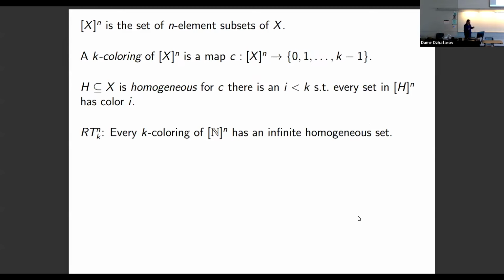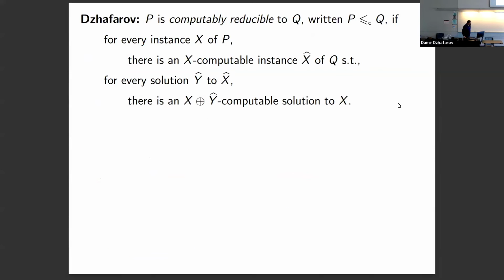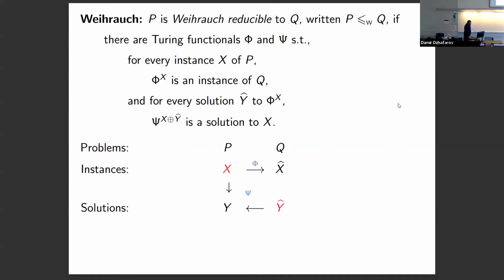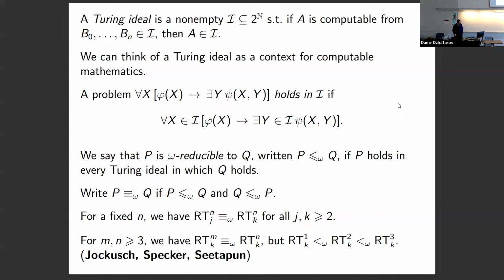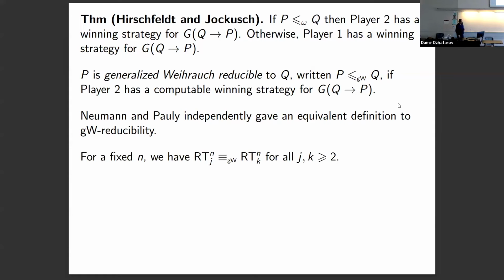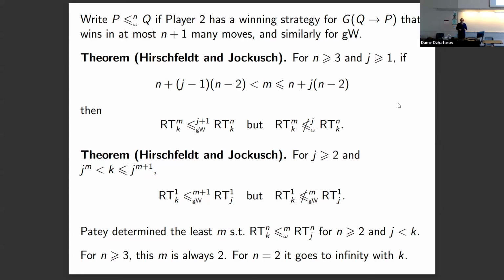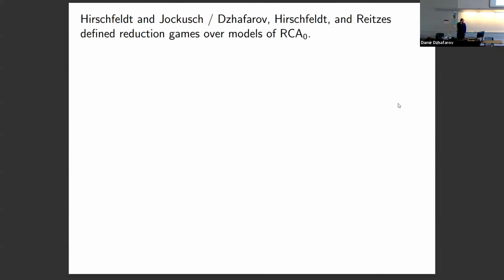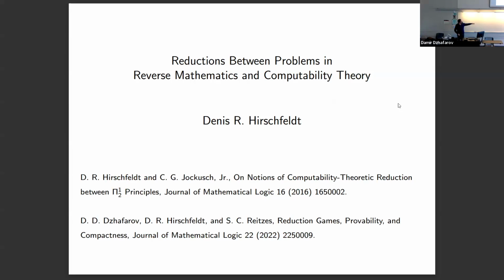Denis Hirschfeldt – Reductions between problems in reverse mathematics and computability theory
UConn Logic Group – Annual Logic Lecture, 8 March 2024

Denis Hirschfeldt (University of Chicago)

"Reductions between problems in reverse mathematics and computability theory"

Many mathematical principles can be stated in the form "for all X such that C(X) holds, there is a Y such that D(X,Y) holds", where X and Y range over second-order objects, and C and D are arithmetic conditions. We can think of such a principle as a problem, where an instance of the problem is an X such that C(X) holds, and a solution to this instance is a Y such that D(X,Y) holds. I will discuss notions of reducibility between such problems coming from the closely-related perspectives of reverse mathematics and computability theory.